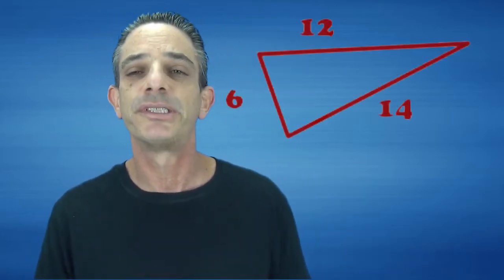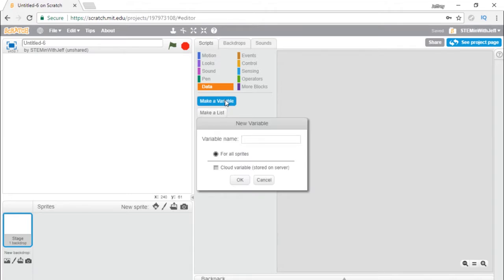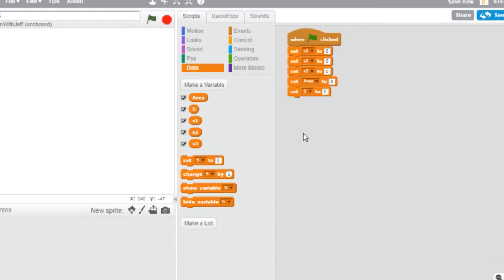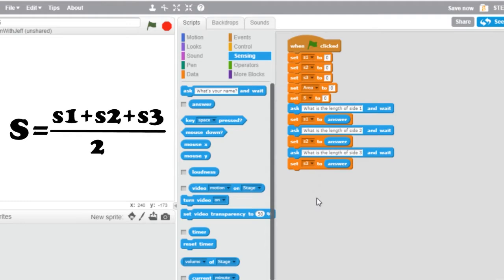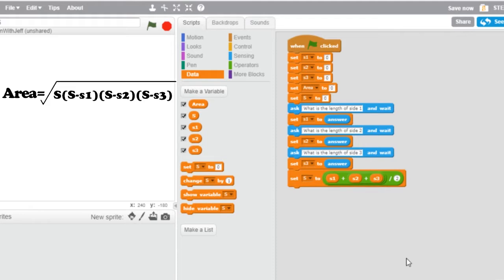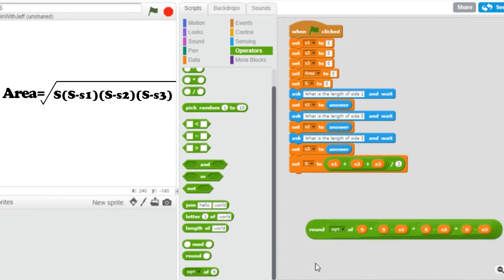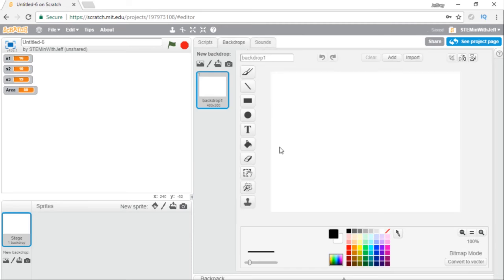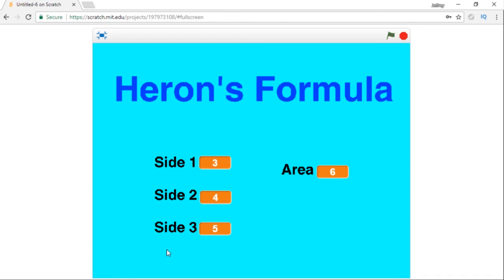Primary Programming - Heron's Formula - Area of a Triangle Scratch Tutorial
Among other thing, first century mathematician Heron, or Hero of Alexandria developed a formula for find the area of a triangle given the length of each side.

In this spriteless Scratch Tutorial, we explore the world of geometry as we create a program that prompts the user  for the length of the 3 sides of a triangle and return.